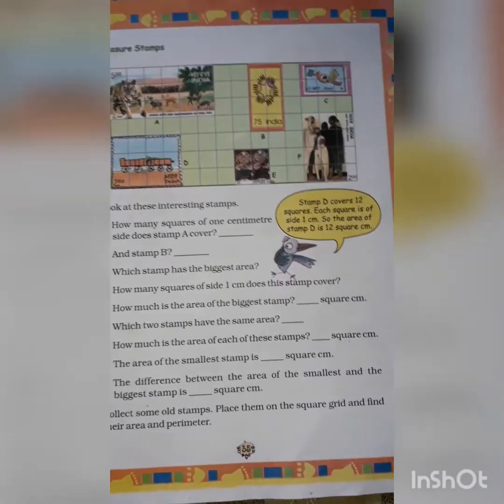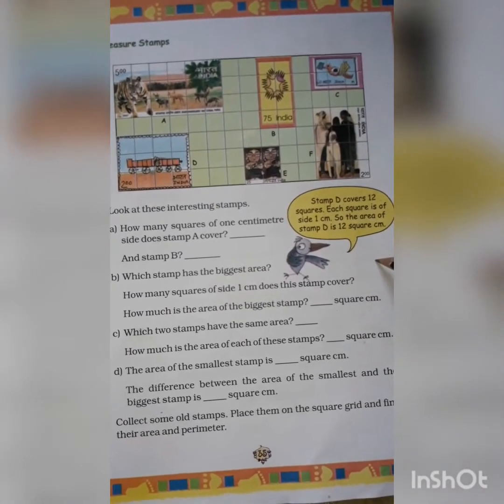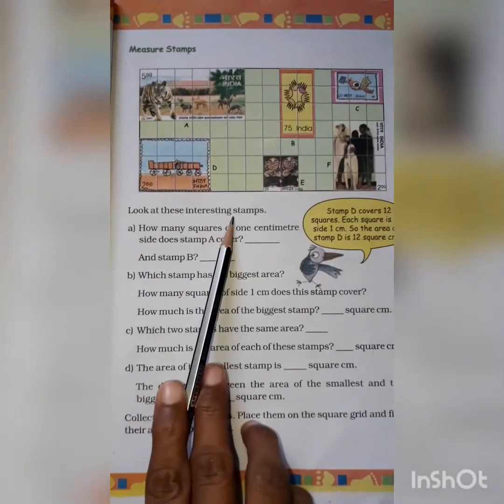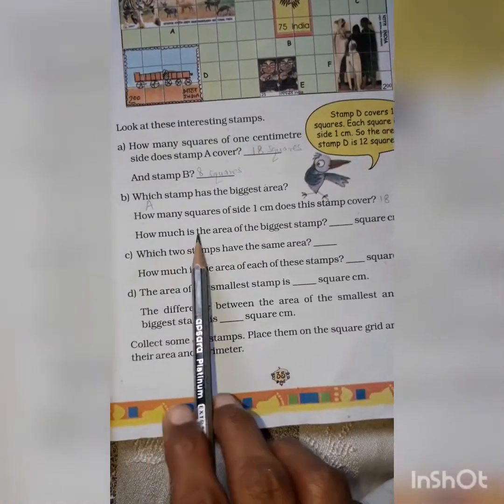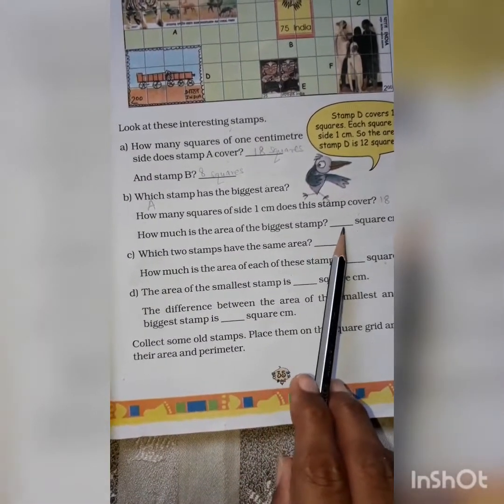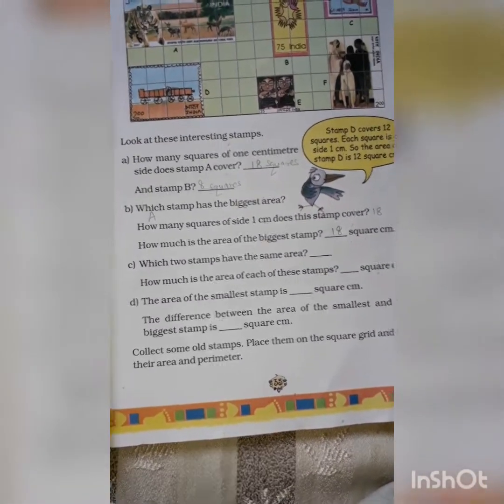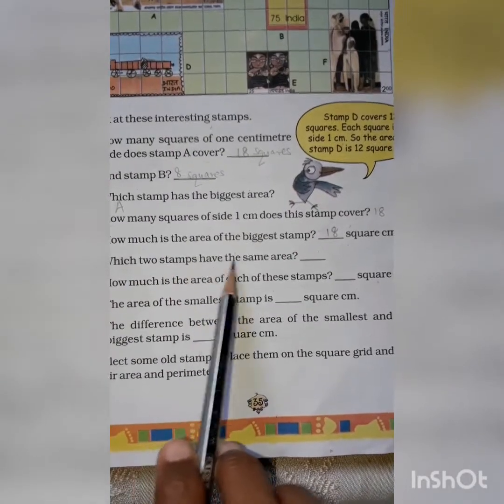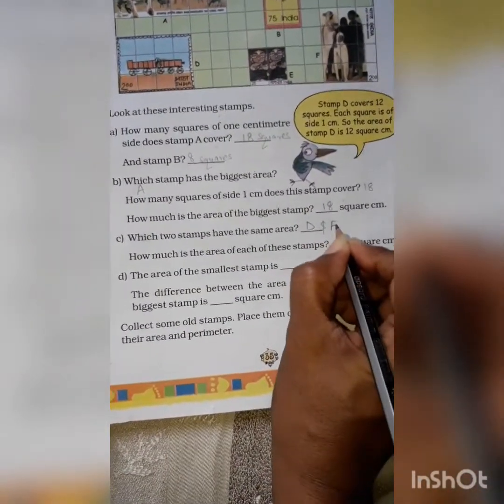21 July 2020